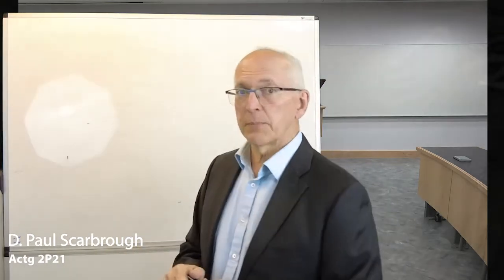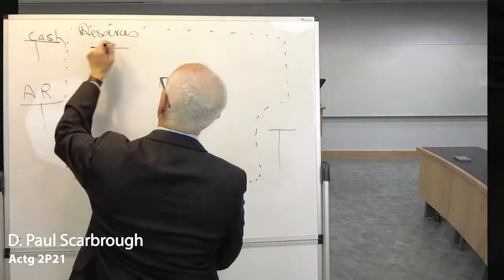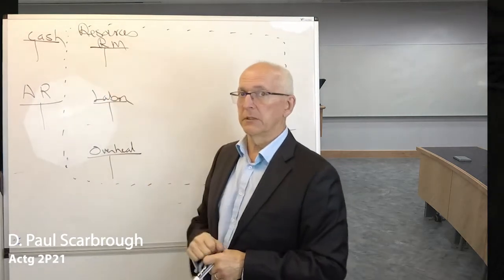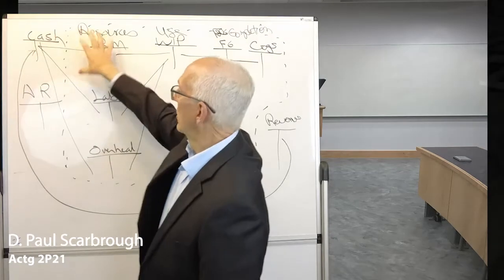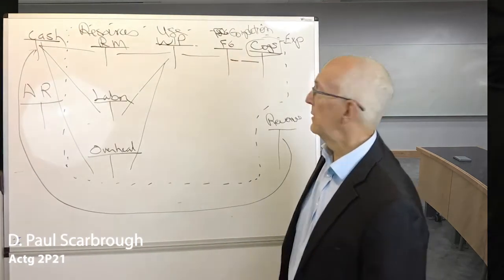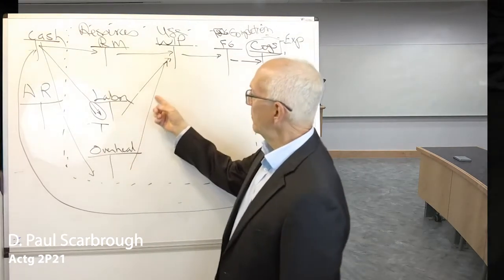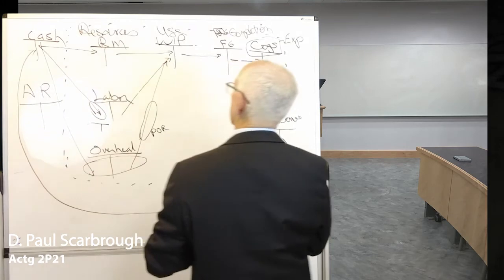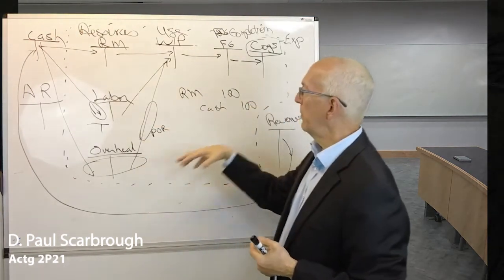L06C Introduction to the Accounting System for Production